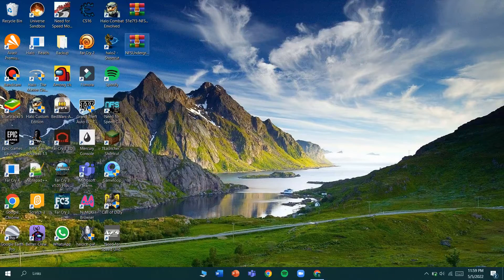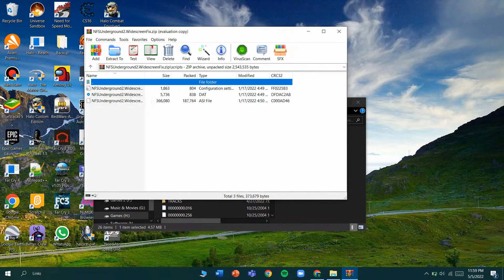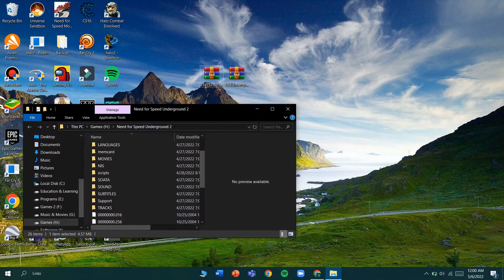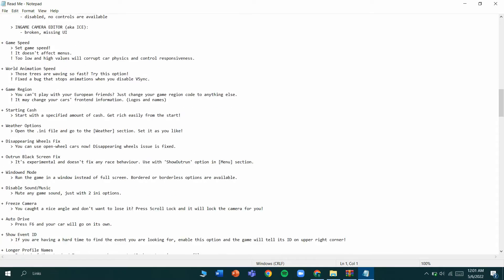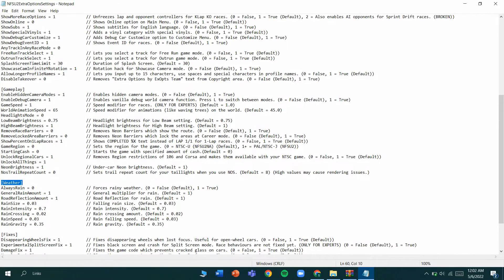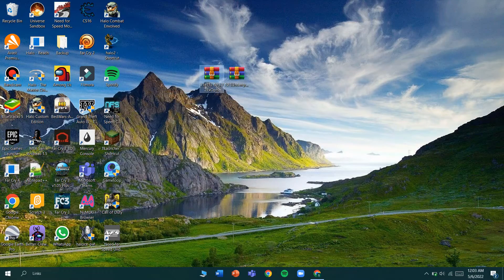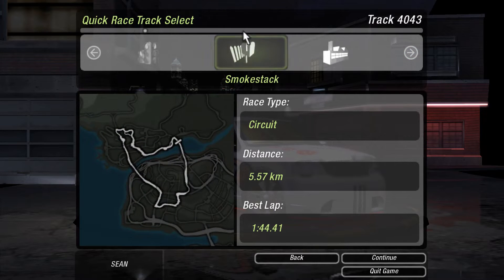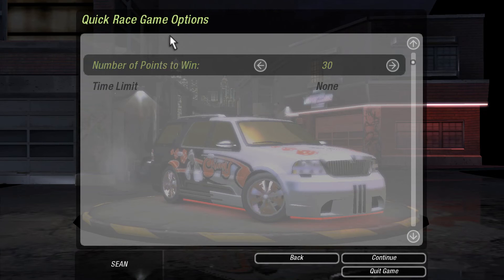How to add Extra Options and Widescreen Fix for Need for Speed Underground 2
NOTE : If widescreen doesnt work, try adding extra options first and then widescreen fix